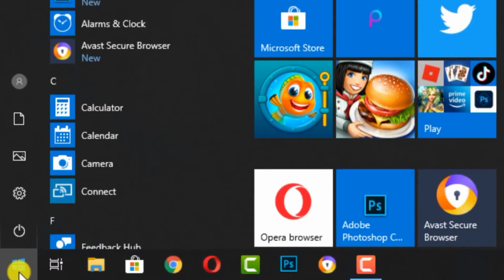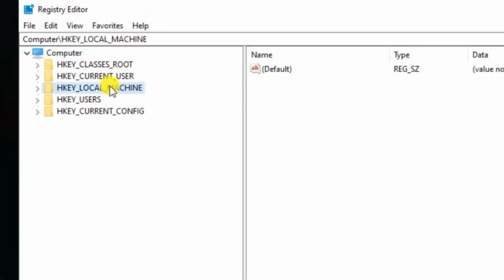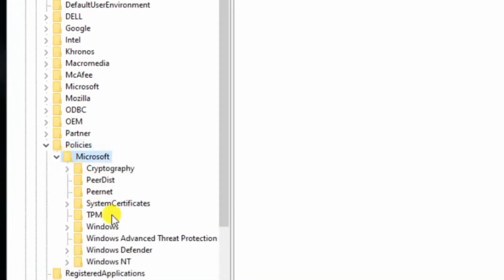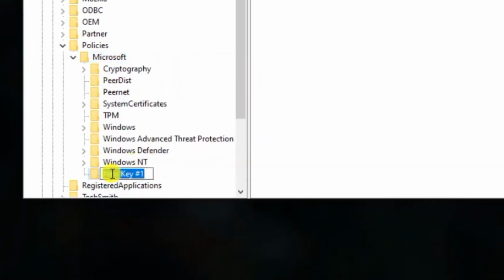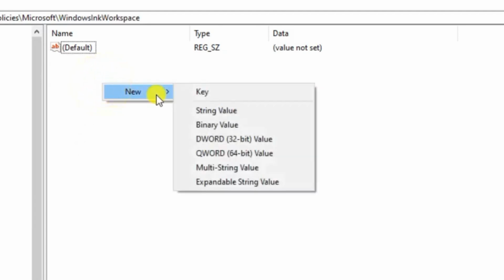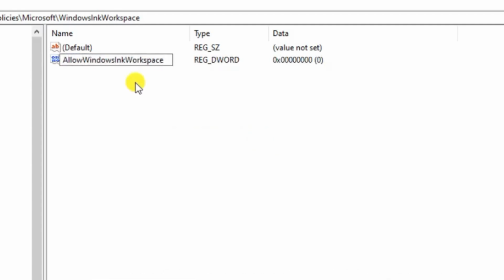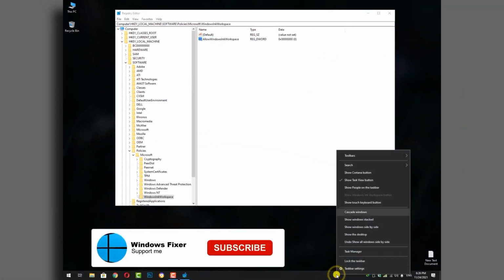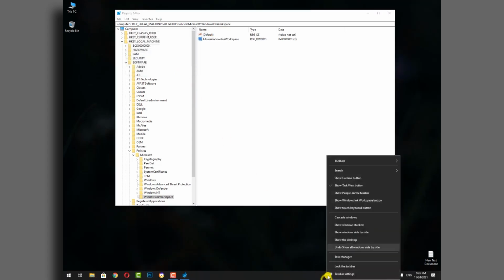Windows Ink Workspace — Disable or Enable (Registry Method) | Windows 11/10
In this video, I'll show you how to disable or enable Windows Ink Workspace on Windows 10 and 11 using the Registry Editor. This is a viewer-requested tutorial, and it's especially useful if you don't use a digital pen or graphic tablet and want to clean up unnecessary background features.
We'll create a registry key under the Microsoft Policies path and set a simple DWORD value to turn the workspace on or off — no third-party tools required.

⬇️ What's covered:
→ Opening Registry Editor
→ Navigating to the correct path
→ Creating the WindowsInkWorkspace key (if it doesn't exist)
→ Adding the AllowWindowsInkWorkspace DWORD value
→ Setting it to 0 (disable) or 1 (enable)
→ How to fully remove the policy